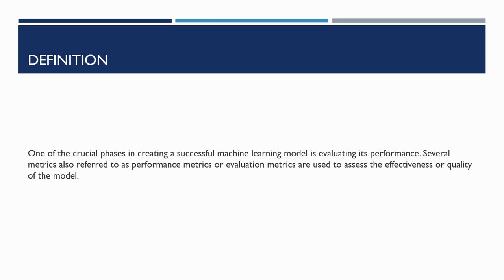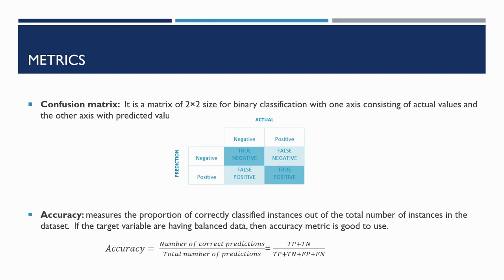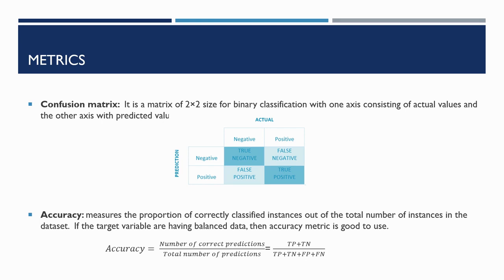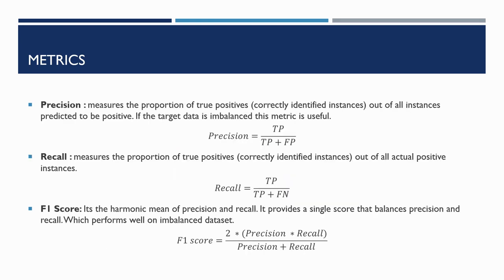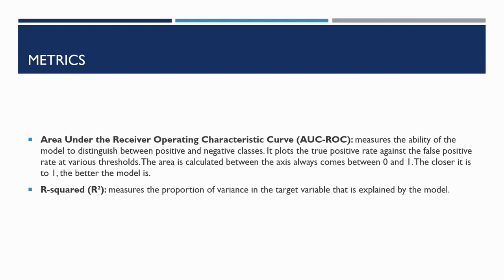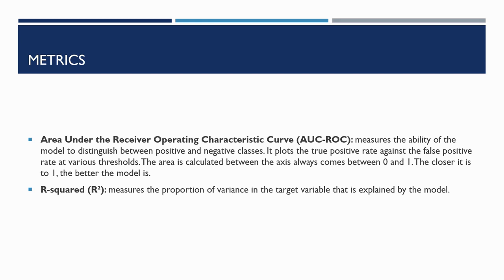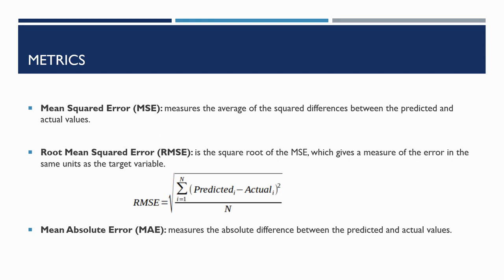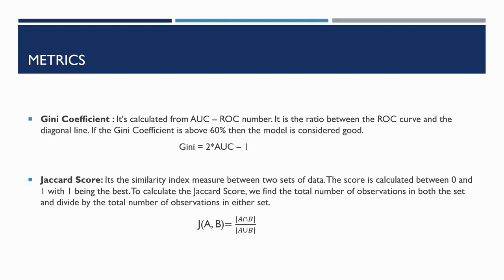Model Evaluation Metrics | ML | Data Science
What are Model evaluation metrics
Different kinds of metrics in ML